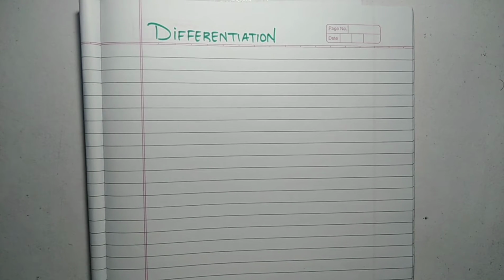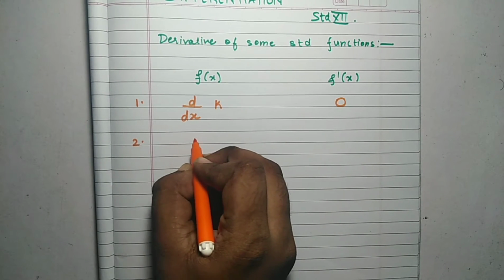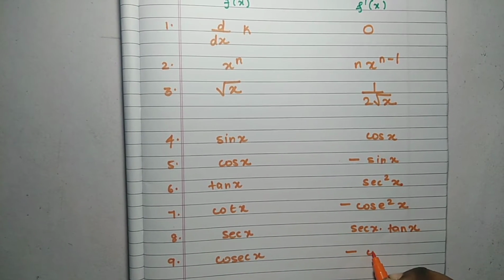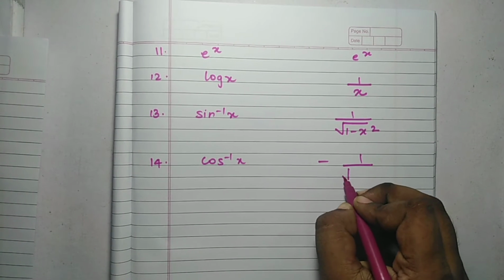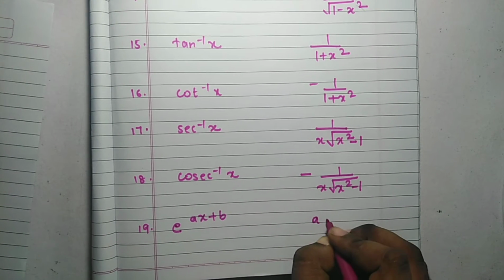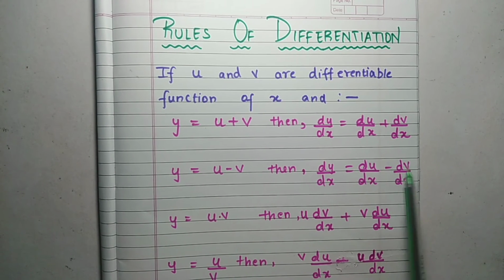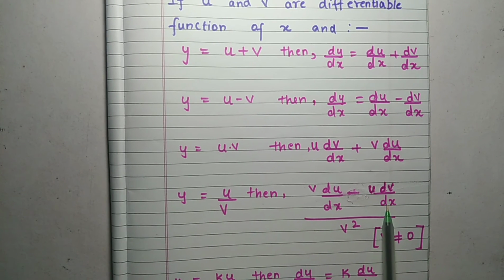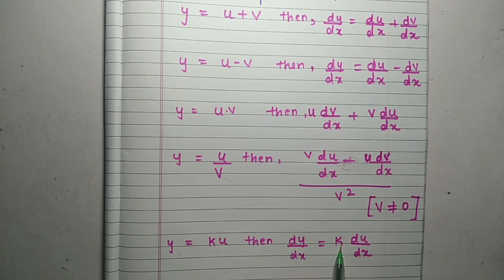| Differentiation Basic Formula |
This is the basic formula for differentiation
Std 12 Science, Arts and Commerce